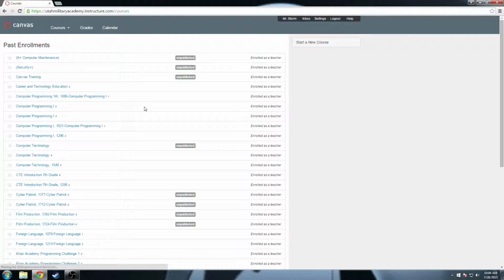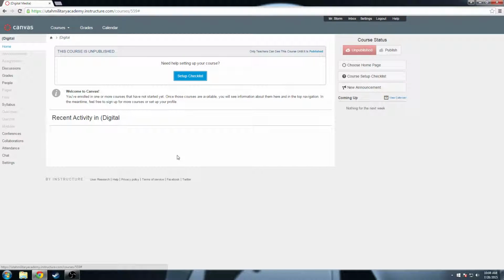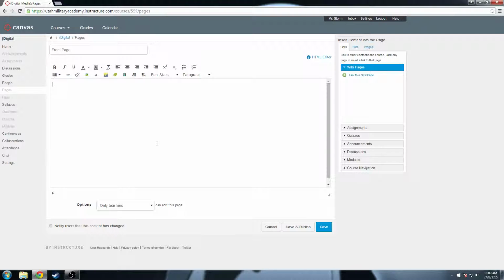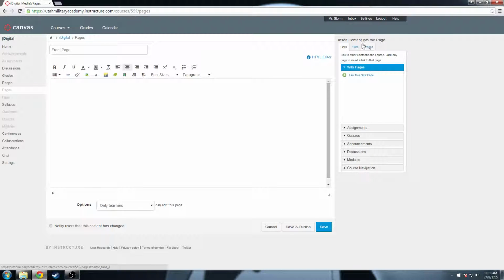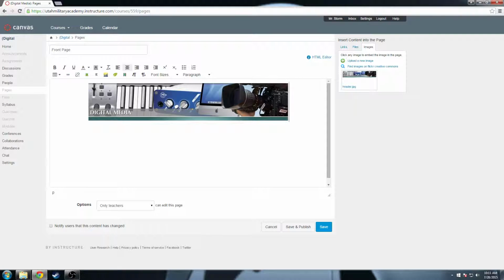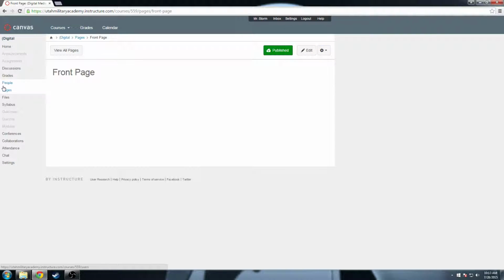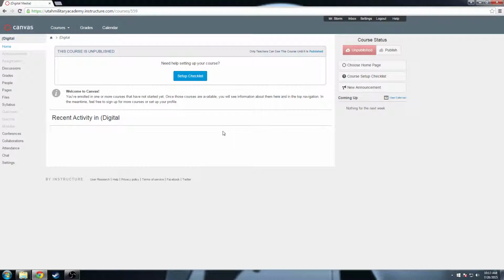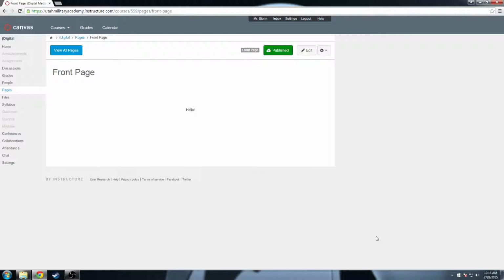Canvas New Course and Front Page